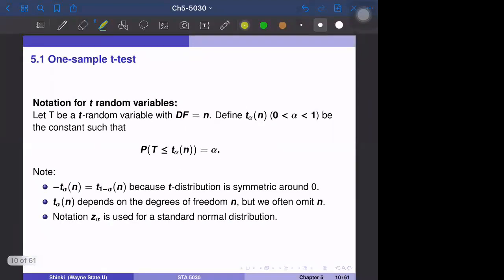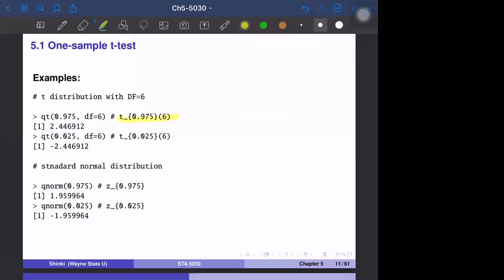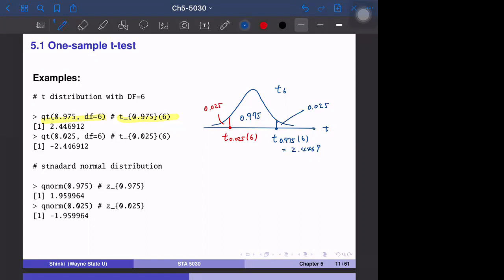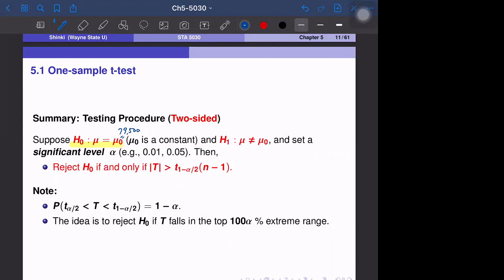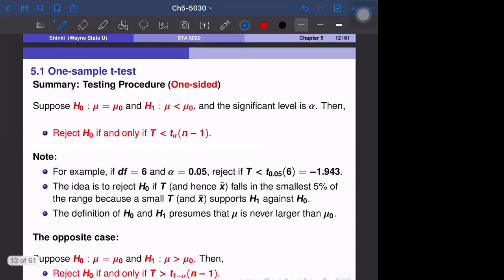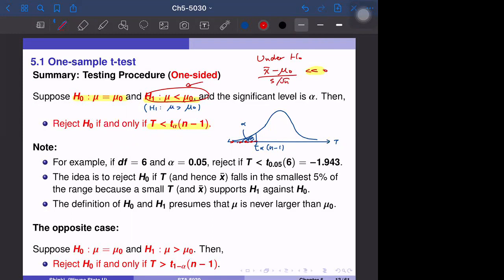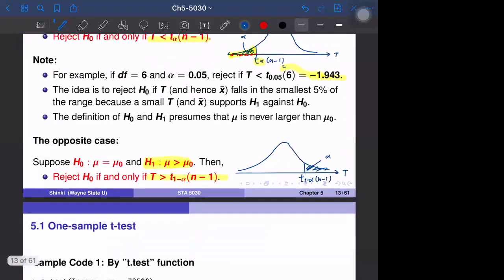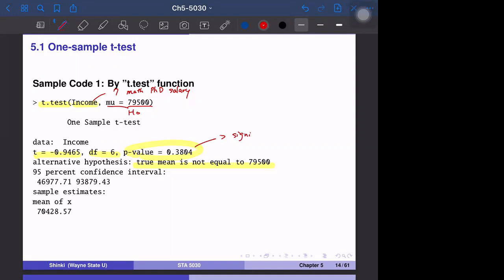5030-10-01-3: Chapter 5 - one sample t-tests - summary & R code